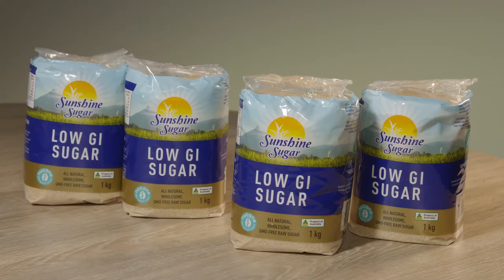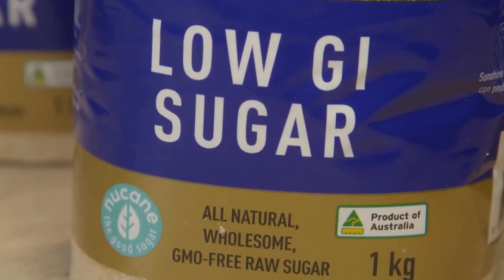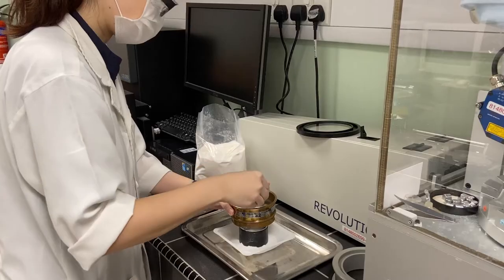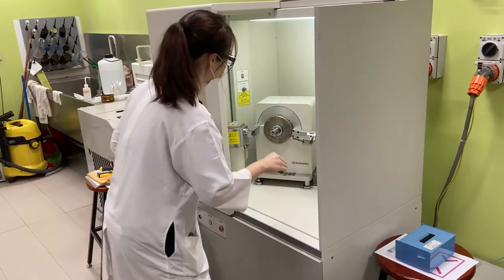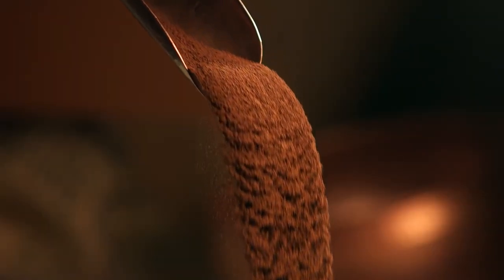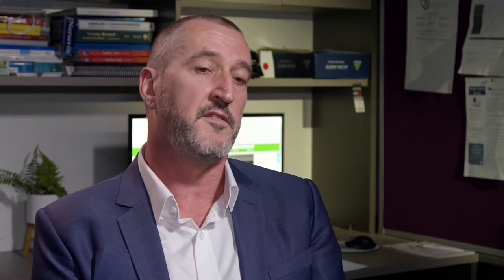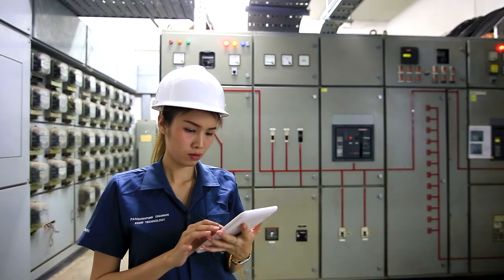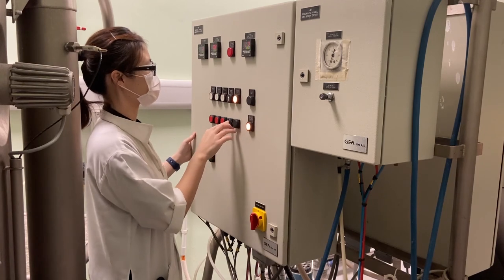Nutrition Innovation - The Power Of Bioactive Compounds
Nutrition Innovation technology discusses how they are unleashing the power of bioactive compounds to advance build upon their success and improve world health. Our collaboration and partnerships extend from Nucane Low Glycemic Sugar to Nucane Life Sugar reduction protein powder and now into supplements such as NX Powder to tackle diabetes and leverage the Gut-Brain Axis.

We create partnerships to take these solutions to market and in this video we hear from Schneider Electric and Aurenda Partners.

Let's make the world a healthier place.